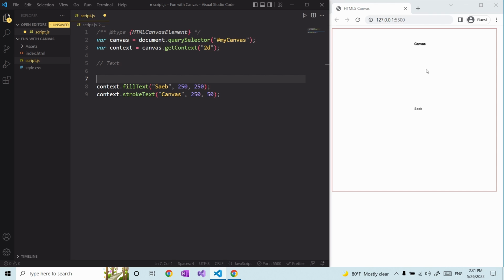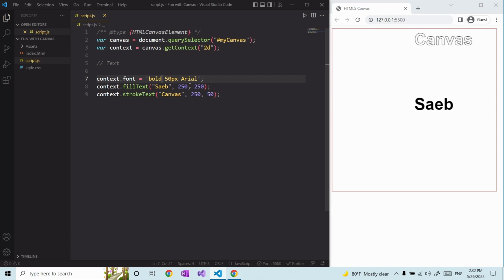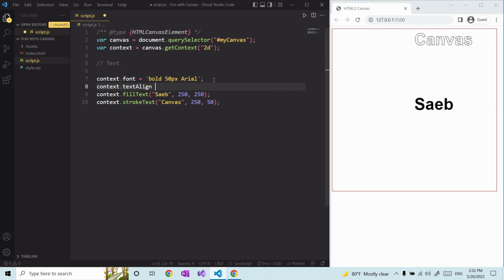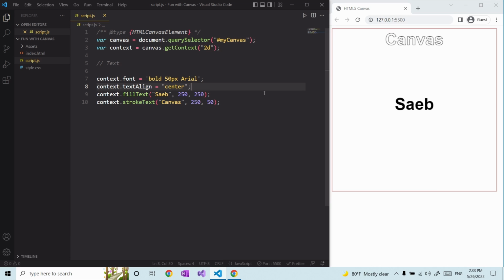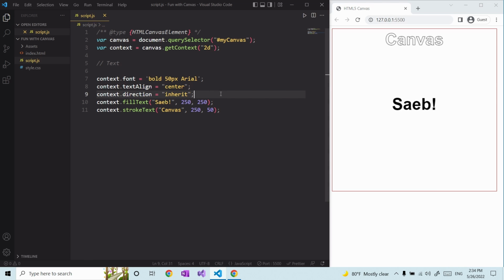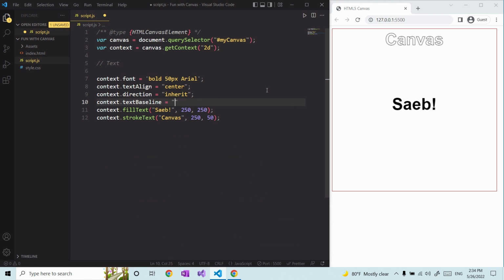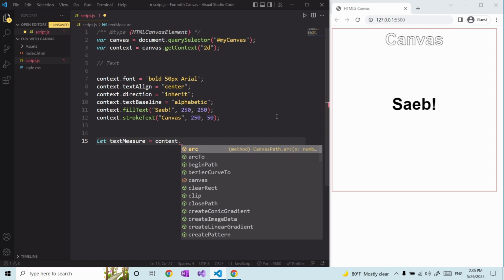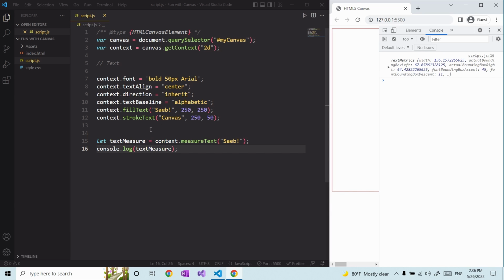2D Game Programming with HTML5 Canvas - Episode 7 - Texts